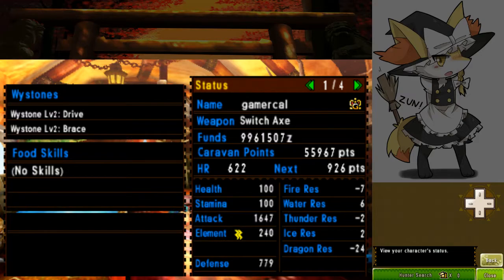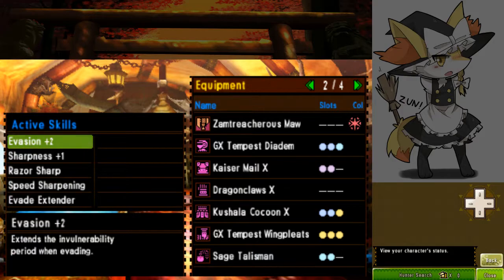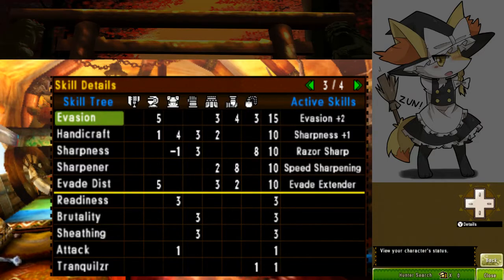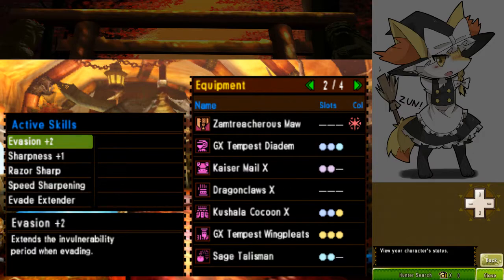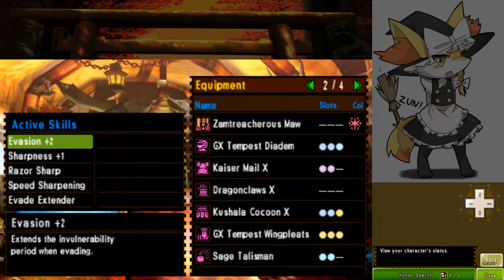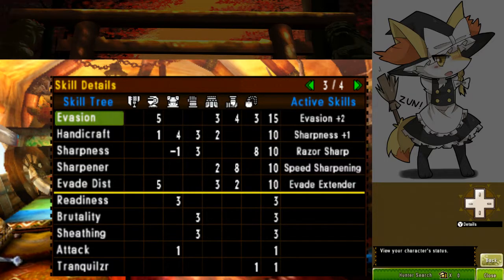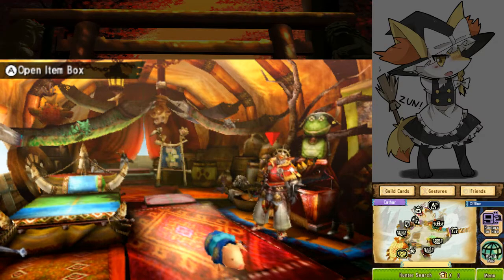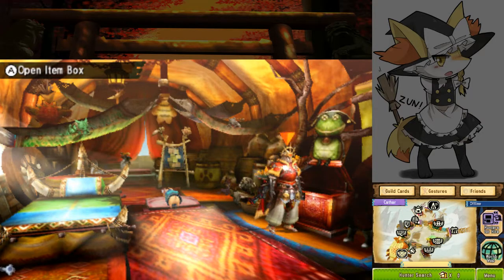MH4U Armour Set Showcase - Standard Evade Blademaster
Here's a standardised set I use for most hunts nowadays where I don't want specific skills for the hunt/the weapon I'm using. I'm a huge fan of the Evasion skill, since it lets me stay closer to the monster during its crazy attacks and keep bashing it. Razor Sharp is also one of my favourite skills to have, since all of my weapons do large numbers of hits in a short space of time. This set simply takes all of my main preferences and shoves them into one set, that can be used with all of my weapons cause it doesn't need slots!

Speed Sharpening is cool, but not really required if you eat for Polisher. but is the easiest extra skill for me to get on this set. Had I been using a 1-slot weapon I could gem in any other 2-points skill, like Mushroomancer/Rationer/Bombardier. The main drawback to this set is that it isn't super customisable, but it has all the skills I like the most so it suits me very well!